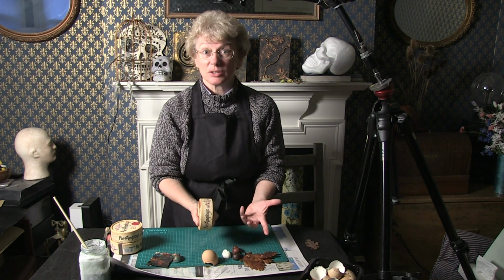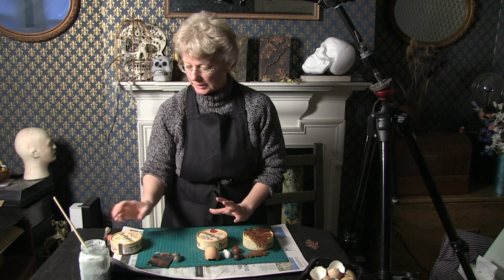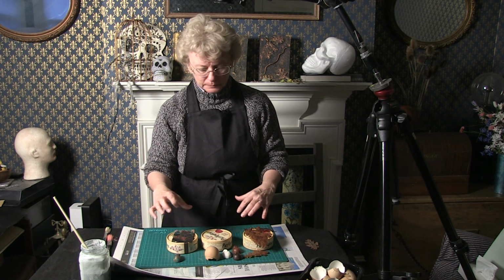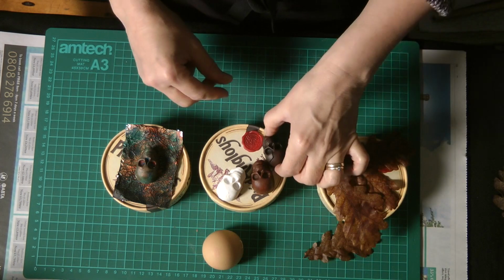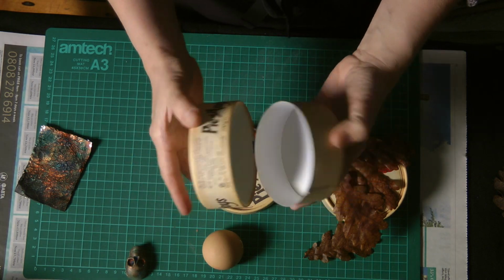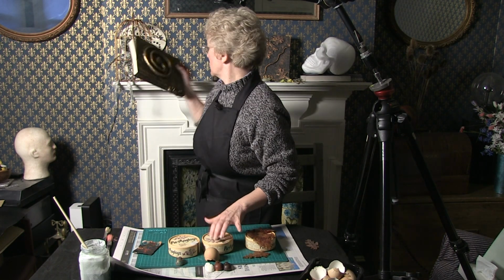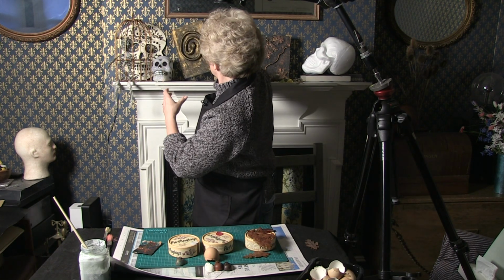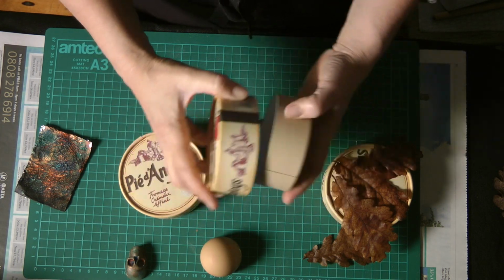Altered boxes for apothecary's drawing room (part 1)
I'm making an apothecaries drawing room for our Halloween event. So, I need a lot of props to dress it up. My idea is to upcycle these simple cardboard boxes and give them a new look. In this video I'm just preping the boxes. Do watch out for part 2,3.4.

If you want to save some money and make your own gesso here's a good recipe here...